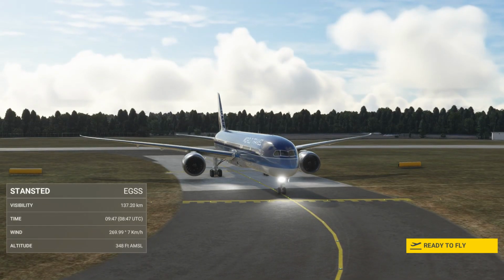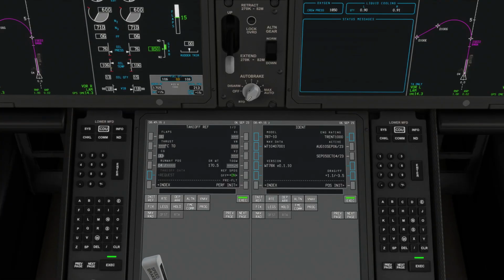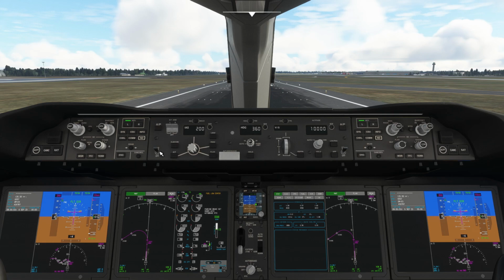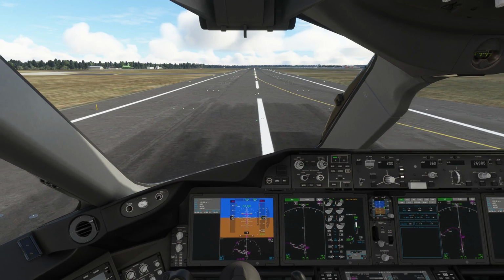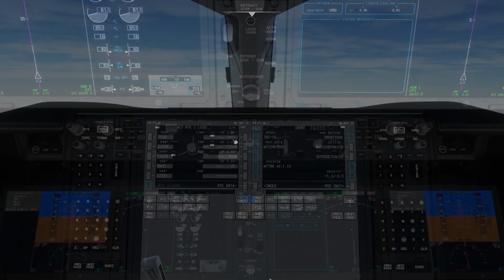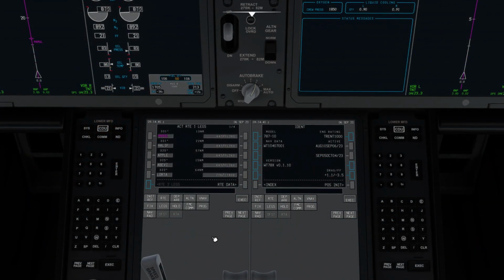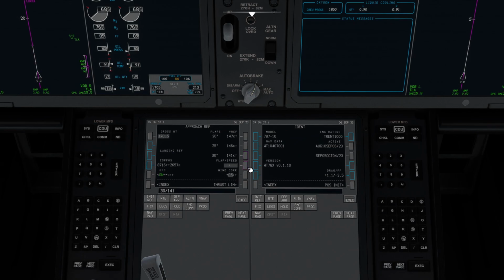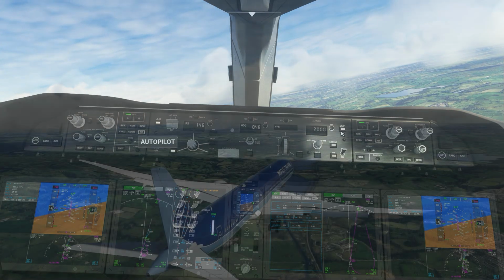UPDATED MSFS 787-10 | Full Flight & ILS Landing Tutorial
This tutorial is simplified for the benefit of new MSFS players, and is not representative of real world procedures.

Timestamps:
00:00 Important preflight info
00:22 Takeoff & climb
03:22 Cruise
04:51 Descent
05:47 Approach
06:15 Landing

The 787-10 is included with the Premium Deluxe edition of MSFS.

Donators / Super Thanks:
Andrei Dulcu
MattDesigns
Layla
Rensemiddel
Captain Megaxenon
Tech Guy
RFA727
Norman Holden
Corolalumii